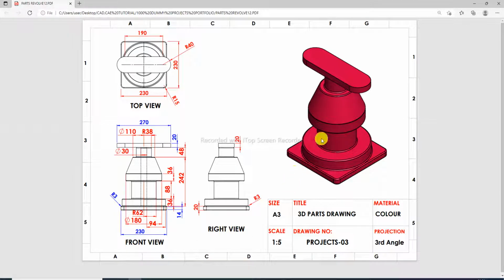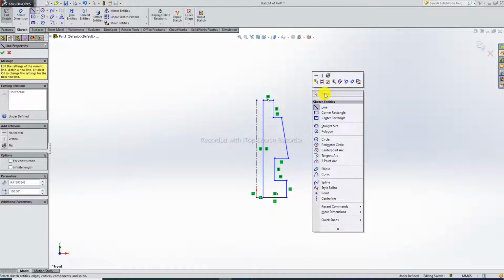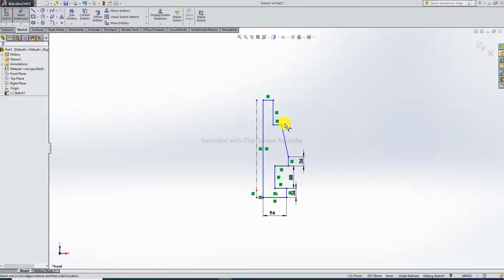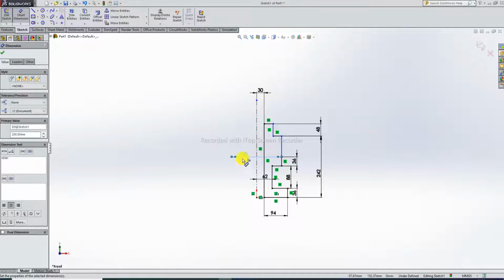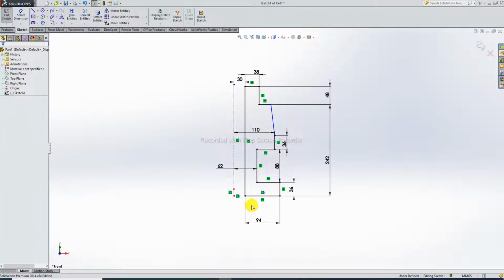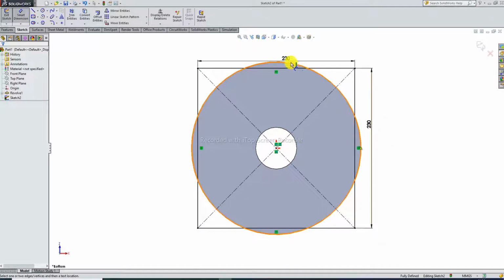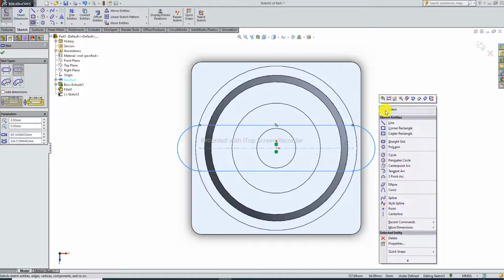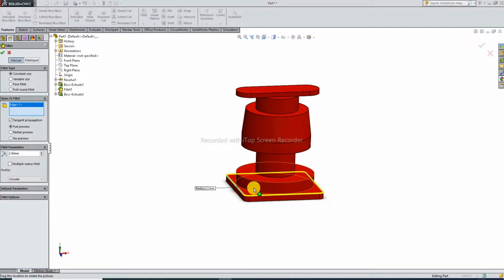SOLIDWORKS REVOLVE COMMAND// SOLIDWORKS REVOLVE BOSS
SOLIDWORKS REVOLVE COMMAND// SOLIDWORKS REVOLVE BOSS, solidworks revolve feature, solidworks revolve surface, solidworks revolve exercise, solidworks revolve sketch all design in solidworks learn free , Hi Guys Welcome in // CAD,CAE TUTORIAL // ,

Main Topcs:
1. AUTOCAD Tutorial for Beginners & Advance.( 2D sketching and 3D design learn)
2. SOLIDWORKS Tutorial for Beginners & Advance.( Feature modeling, surface mpdeling, welments design, simulations in solidworks)
3. CATIA V5 Tutorial for Beginners & Advance.
4. ANSYS workbench Tutorial for Beginners & Advance.
5. GD&T Tutorial for Beginners & Advance.

For ONLINE TRAINING Cantact Watsapp Number: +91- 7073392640 , THANKSe here my channel// CAD ,CAE TUTORIAL